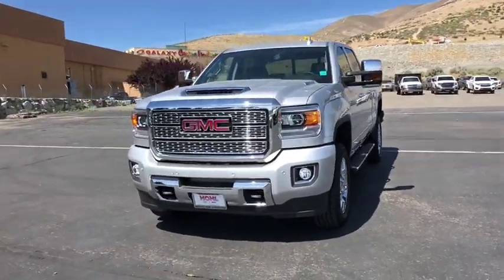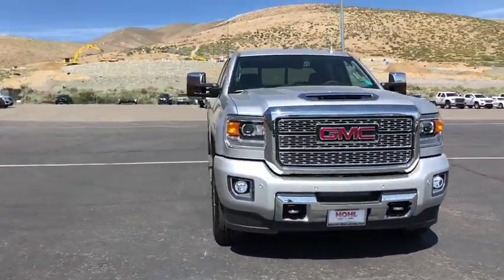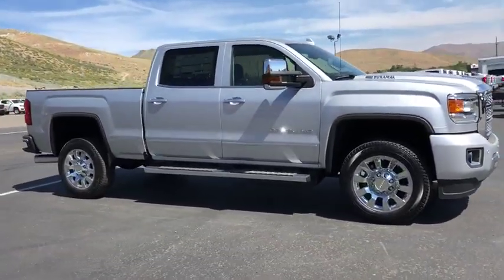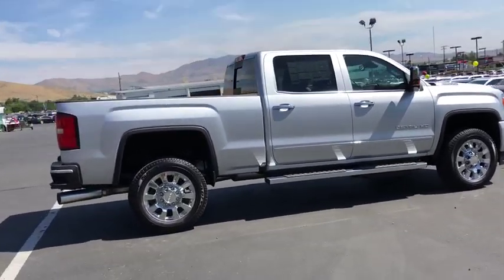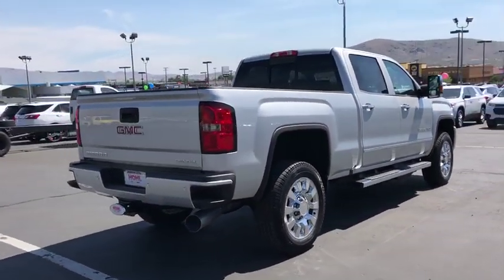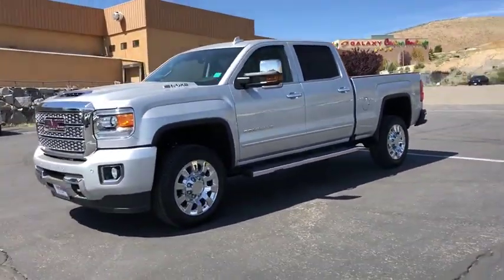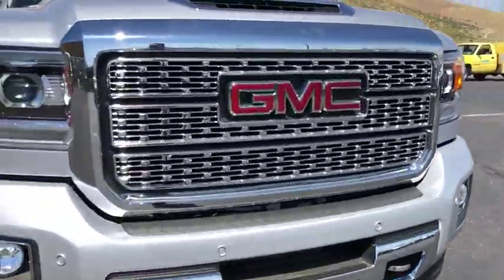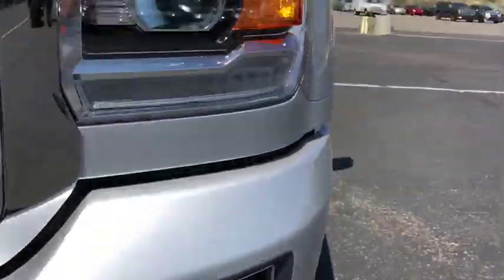2019 GMC Sierra 2500HD Reno, Sparks, Elko, Lake Tahoe, Mammoth, NV GG19263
2019 GMC Sierra 2500HD
2019 GMC Sierra 2500HD Denali - Stock#: GG19263 - VIN#: 1GT12SEY0KF280382

Quicksilver Metallic 2019 GMC Sierra 2500HD Denali 4WD Allison 1000 6-Speed Automatic Duramax 6.6L V8 Turbodiesel